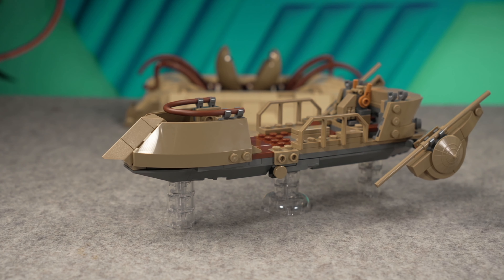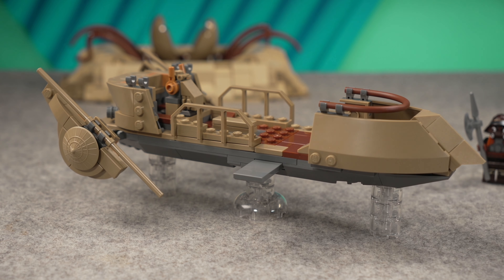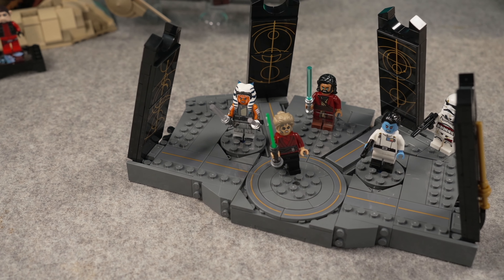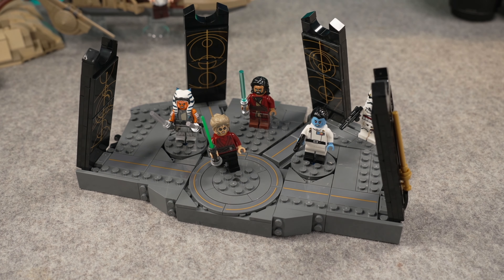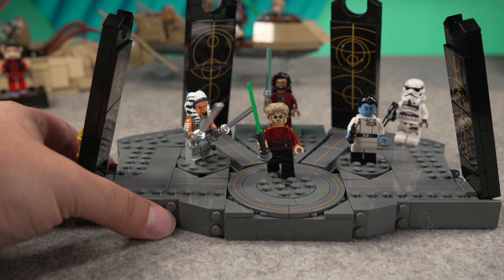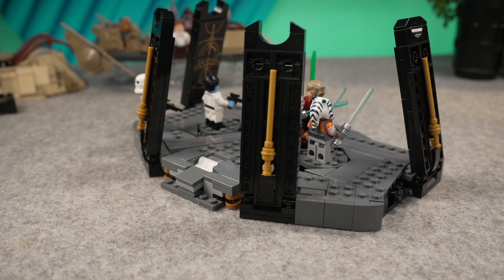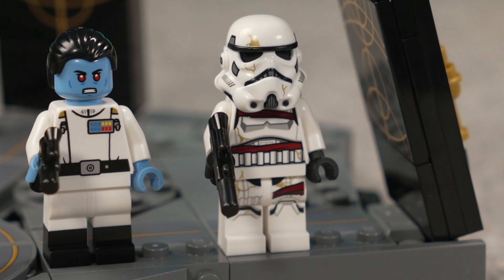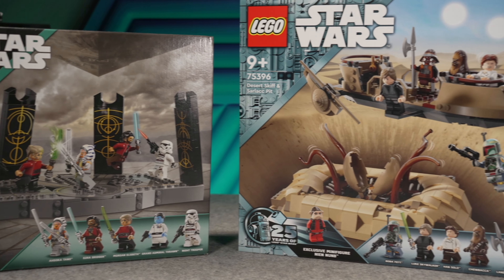LEGO Star Wars: Ahsoka Tano's Duel on Peridea 75385 + Desert Skiff & Sarlacc Pit 75396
Beyond the Brick's Mike Rytter (aka @TheCoolFactor) reviews two new LEGO Star Wars sets. What do you think?

Get the exclusive Bricks Are My Sport T-shirt! Available at participating Bricks & Minifigs stores and the Bricks & Minifigs